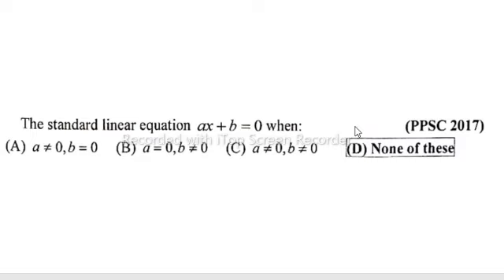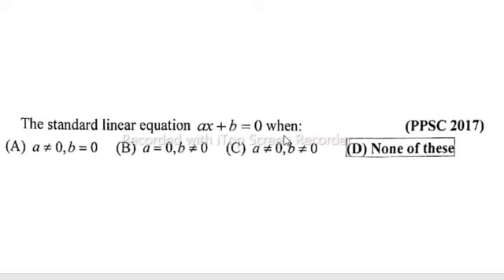The standard linear equation ax+b=0 When?|What if Ax B is equal to zero?|Is Ax B0 a linear equation?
What is an equation in the form ax b 0?
What is the condition for solution of system of the type ax 0?
What is the rule for standard form?
standard form of linear equation,
linear equations,
linear equation,
standard form,
how to graph a linear equation,
linear equation written in standard form,
writing linear equations in standard form,
standard form of linear equations in two variables,
equation from standard,
graph linear equation,
changing equation from standard,
express the following linear equation,
writing linear equation,
how to write an equation of a line in standard form
not equal,
if the equations x² + ax+b=0 and x² + cx+d=0 have a common root,
number of equations,
equation,equations,
solve equations
quadratic roots,
matrix-vector equation,
matrix equation,
linear equations,
system of equations,
not all zero,
quadratic equations,
systems of equations,
the matrix equation ax=b,
row operations,
system of linear equations,
find x if ax=b,
find x if ax=c,
class 10 maths pair of linear equations,

matrix equation,
systems of equations,
system of linear equations solution,
slope intercept form of linear equation,
system of linear equations homogenous solution,
solving equations